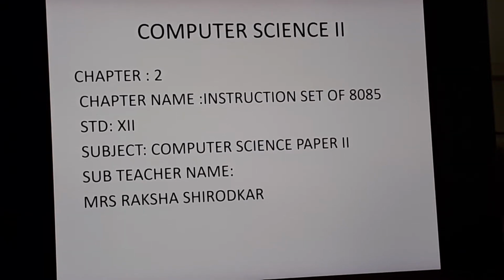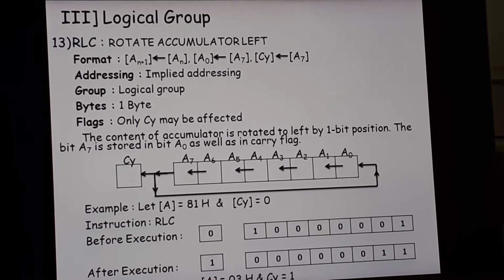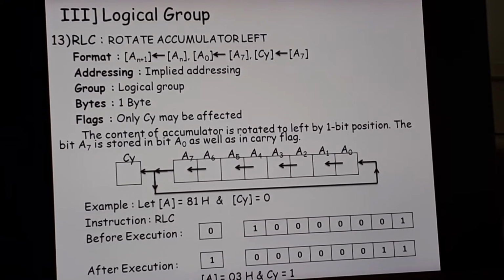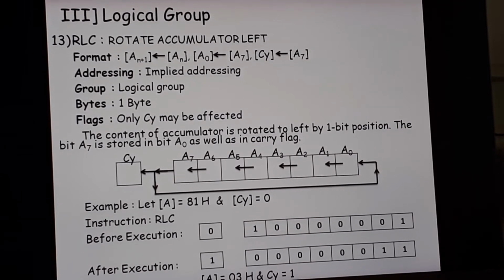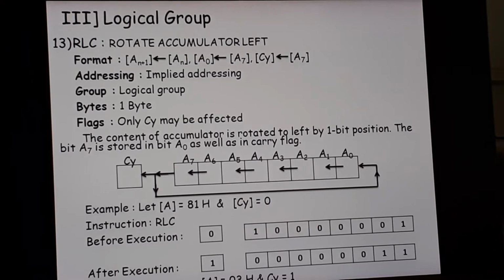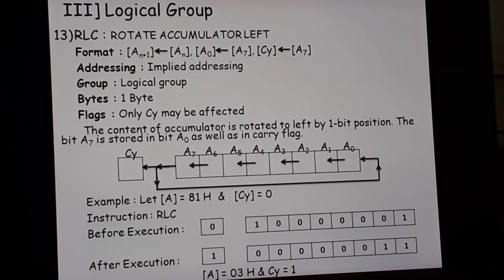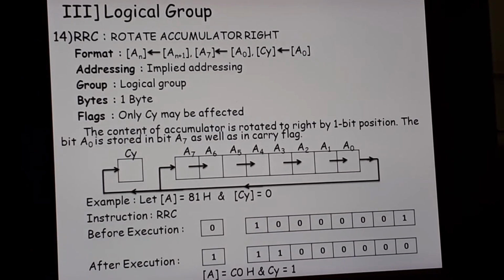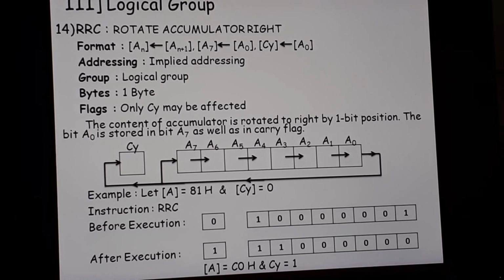XII COMPUTER SCIENCE II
Rotate instructions in logical group